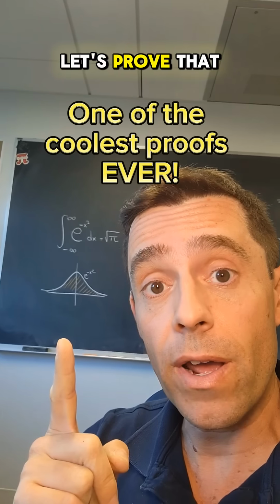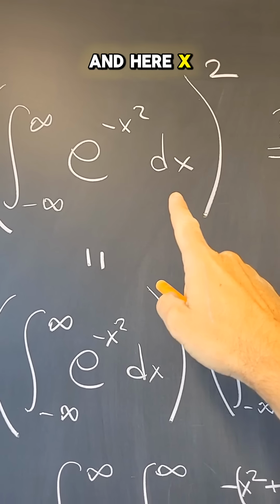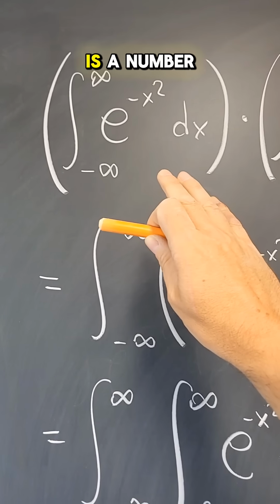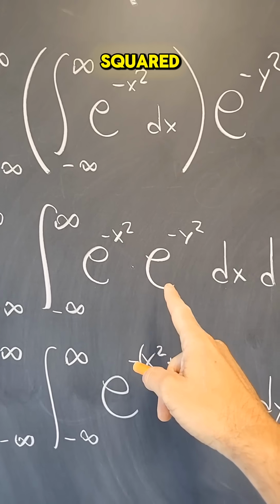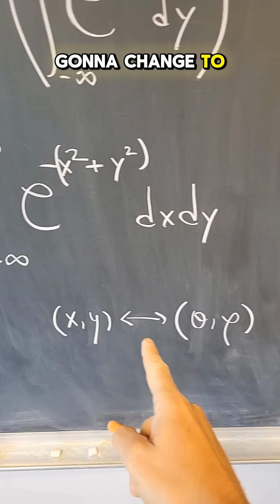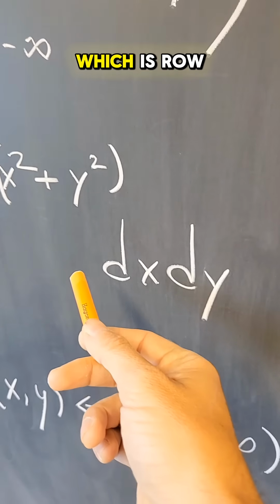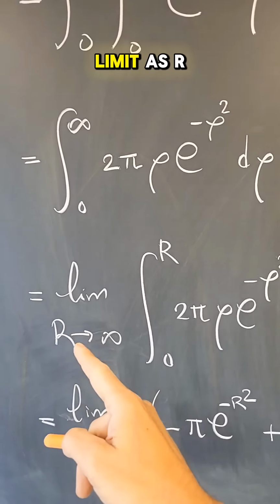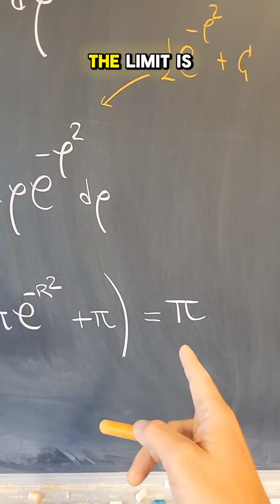The area under the gaussian curve is Sqrt(Pi)